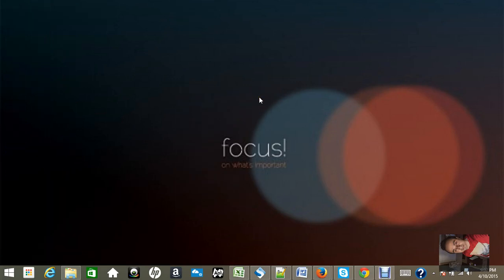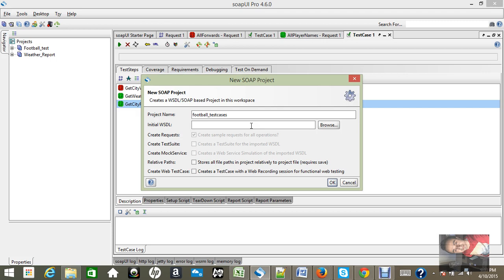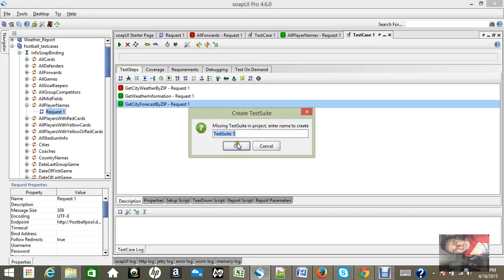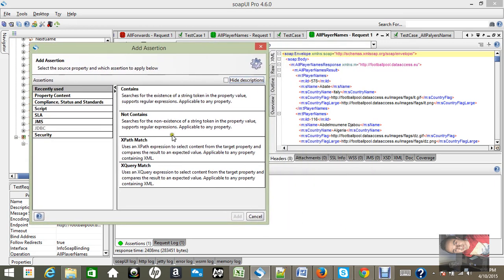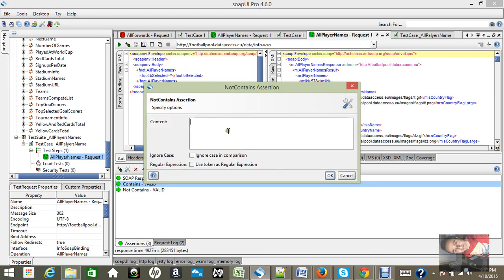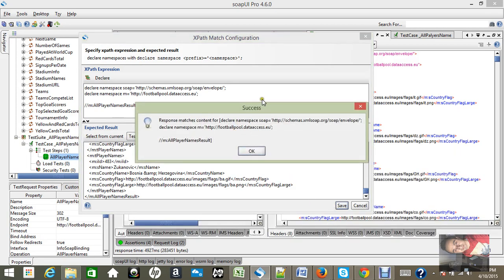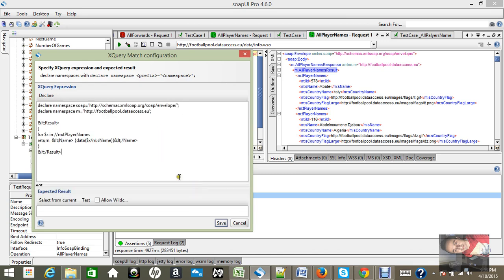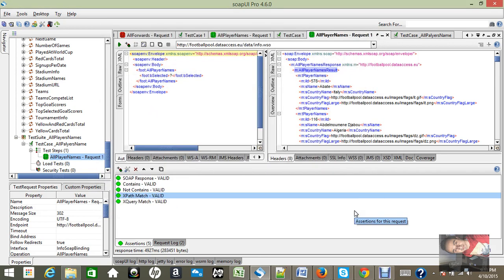Basic SOAP UI TUTORIAL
Soap UI Test in java, QA, SOAPUI, SOAP, JAVA,Simple Soap Knowledge